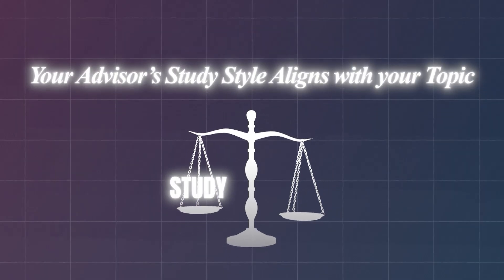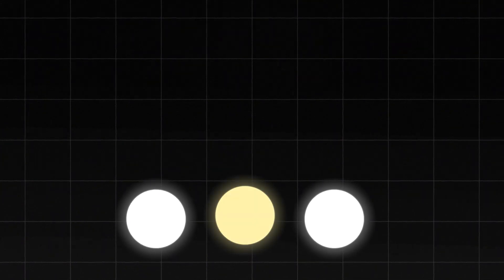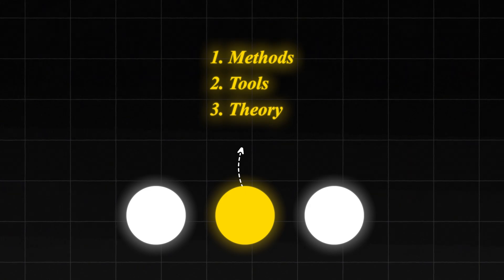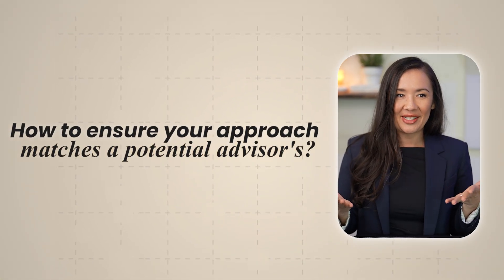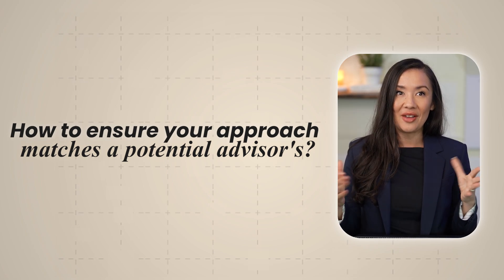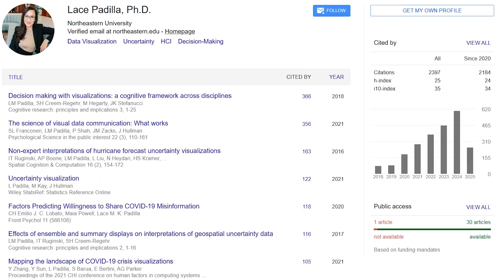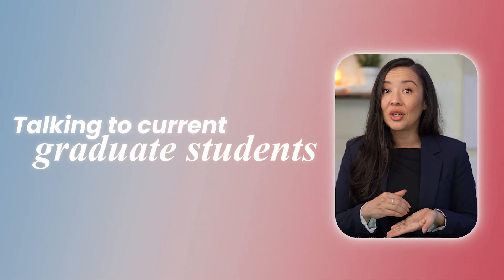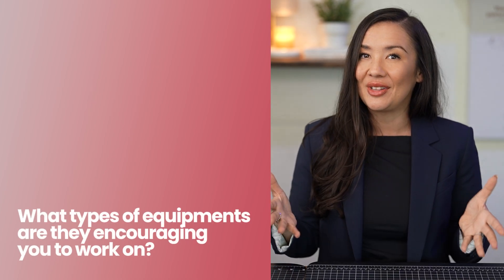How to Choose the Right PhD Advisor for Your Topic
Are you wondering how to find the right PhD advisor who aligns with your research interests, methods, and long-term goals? In this video, Dr. Padilla—a professor of computer science and psychology—walks you through the most important factors to consider when selecting a PhD advisor. From evaluating research fit to building an advising team, this is your comprehensive guide to making one of the most important decisions in grad school.

✅ Topics Covered + Timestamps:
00:00 – Introduction
01:47 – Method Alignment
02:54 – Equipment and resources
04:14 – Matching your research vision
05:25 – Evaluate fit using publications and grants
07:46 – What to do if the fit isn’t perfect
09:57 – Beyond Fit

📘 This video is ideal for:
Students applying to PhD programs
New PhD students selecting research mentors
Undergrads exploring graduate school
Anyone interested in graduate school advice, PhD applications, or academic mentorship

Academic success strategies
Research tools and methods
Visualization and decision-making
Grad school survival and productivity tips

👇 Have a question or want a video on choosing your PhD research topic?